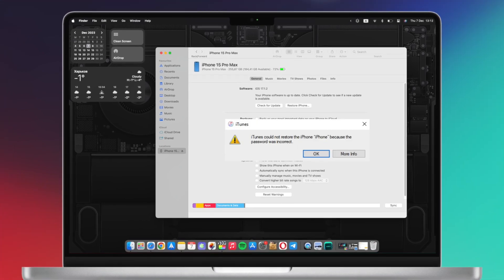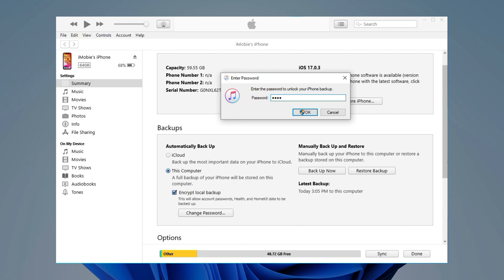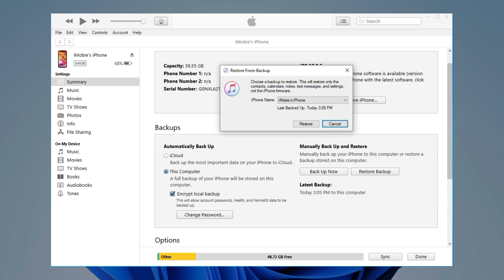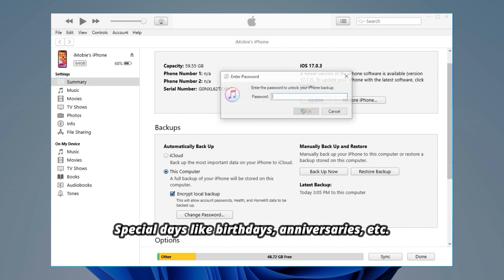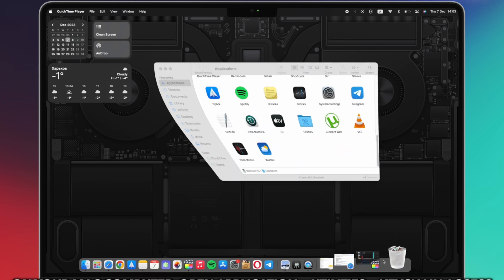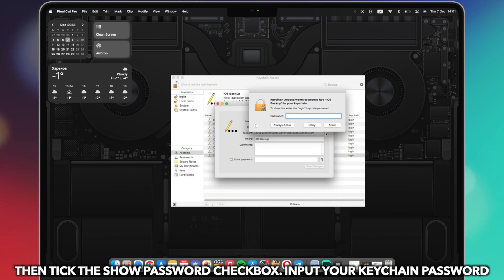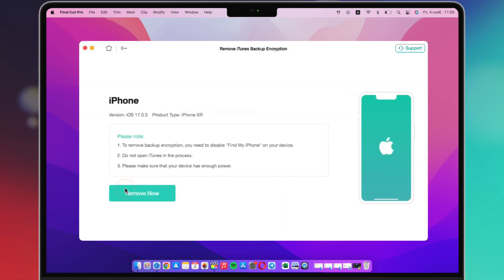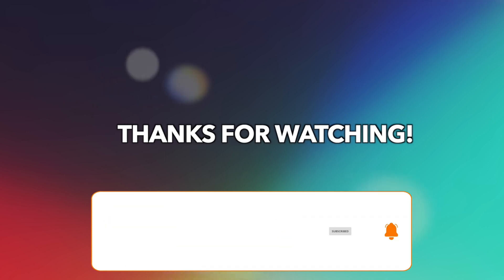iTunes Could Not Restore the iPhone Because Password was Incorrect? Solved 2024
When I enter my password in iTunes/Finder to restore a backup to my iPhone, I get an error message saying' iTunes could not restore the iPhone because password was incorrect'. In this video, we will provide 3 solutions for you to fix the issue!

In many cases, you may need to restore your iPhone from an old iPhone backup. No matter what, when you try to restore iPhone from iTunes backup and if iTunes asks you to enter the password to unlock your iPhone backup, that means you ever encrypted your iPhone backup in iTunes. What to do if you forgot the passcode? Check out the video to get solutions!
00:00 Intro
00:21 Why Does iTunes Keep Saying My Password Is Incorrect?
00:41 Tip 1. Try All Possible Passwords
01:20 Tip 2. Use Keychain to Find Out the Correct Backup Password (Mac)
02:05 Tip 3. Remove Backup Password using AnyUnlock